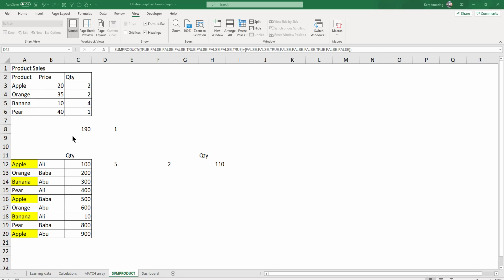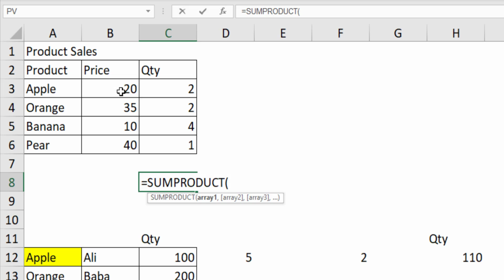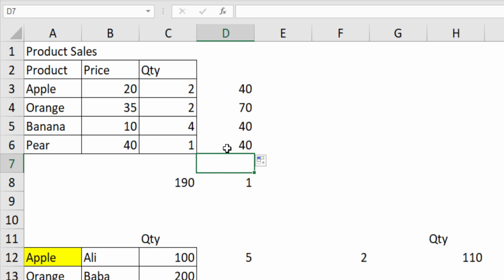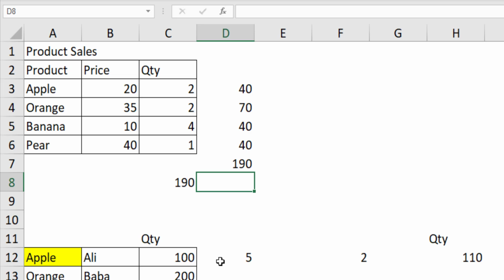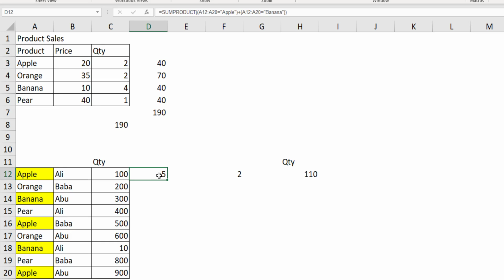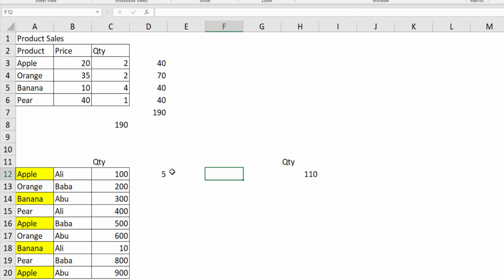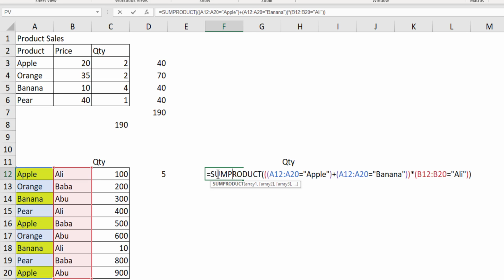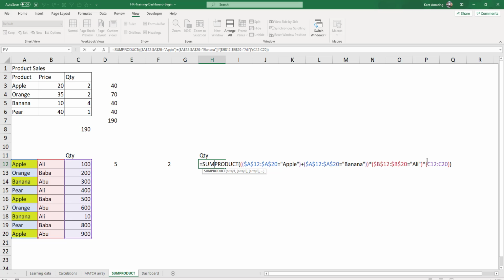Excel Advanced SUMPRODUCT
🙂 Attn: Microsoft Excel user, Business Analyst

✔️Do you involve in Data cleansing? Delete certain rows, lookup certain values using VLookup or XLookup, Index, Match, Pivot Table?
✔️ Difficult to understand certain Excel functions?
✔️ Want to master Excel Macro/VBA?
✔️ Do you want to learn Excel function faster?
✔️ Do you want to learn Excel function with no ads?

hi, my name is Kent Lau, I offer an affordable online Excel course. I have helped my students:
- to reduce data cleansing task from a few hours to less than a few minutes task
I have trained over 3000 Malaysian since 2010.
👍 Microsoft Excel Macro/VBA Expert, Excel PowerQuery, Power BI, Advanced Excel
👍 I have trained Petronas, Shell, Maybank, BOSCH, Honda Logistic, TESCO, Bakers Cottage, Unilever, SIEMENS, Hitachi Transport, Leong Hup, Guardian, International SOS and over 300 corporates

Some of my past participants' feedback:

❤️"Syukur Alhamduhlilah dengan ilmu yang saya dapat ihairni kerana ilmu yang diberi dapat digunakan dan dikongsi bersama rakan-rakan. Kerja yang dibuat selama ini mengambil masa yang terlalu lamu telah berubah menjadi satu kerja yang cepat, mudah, tepat dan berkesan. Terima kasih banyak Sir Kent Lau" - Sarinah

❤️"Before I attended the Macro training, I felt the macro code is confusing and complicated. After the training, I can understand the basic of macro code and understand the basic logic" - CY, Wilhensem

✔️ All Excel tutorial video is downloadable
✔️Each tutorial has its own Exercise file to follow along
✔️No subscription fee. only one-time payment

❤️"Kent Lau's training was very helpful to our participants. The example and exercise were carefully designed to help the participants better understand the functions of Excel."
Fusion Tsng, Aerohandlers Sdn Bhd